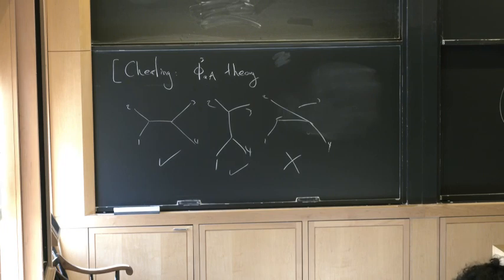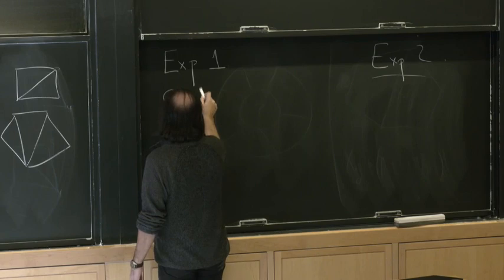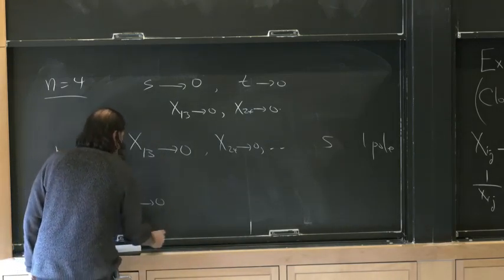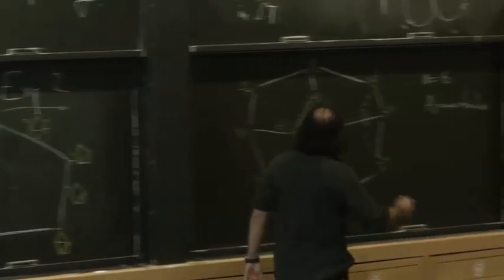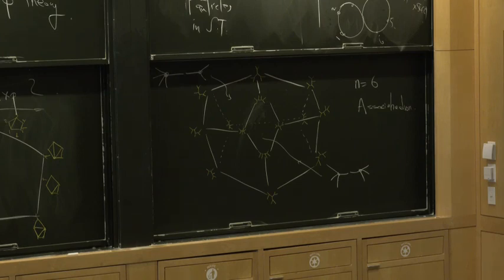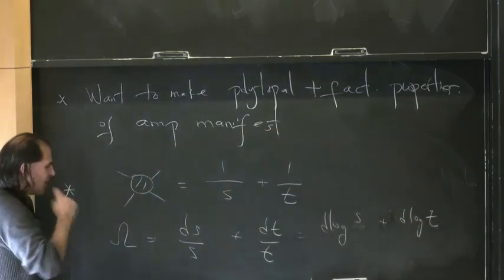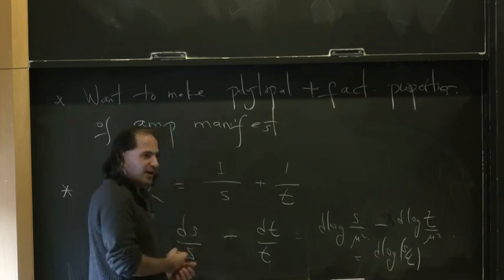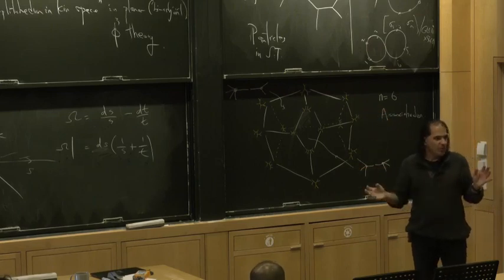ARKANI HAMED, N., "Spacetime & Quantum Mechanics, Total Positivity & Motives," Lecture 26 - 12/5/19